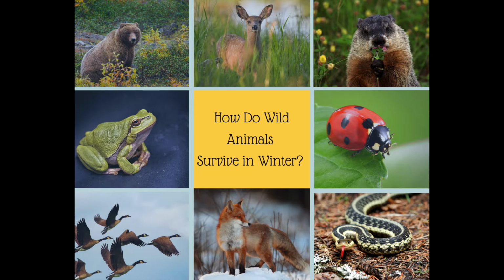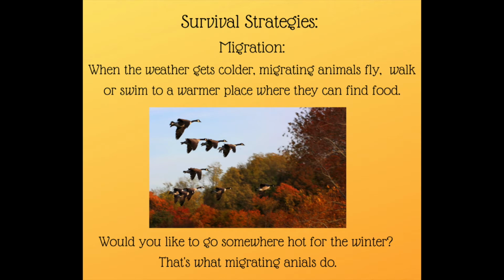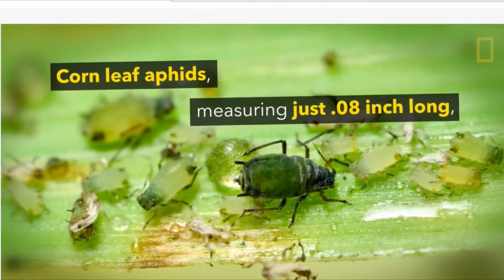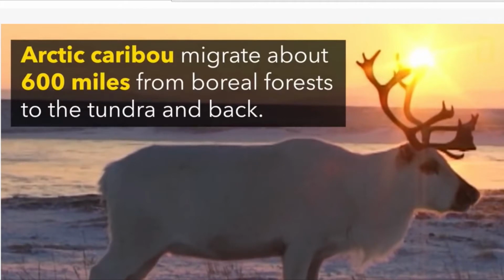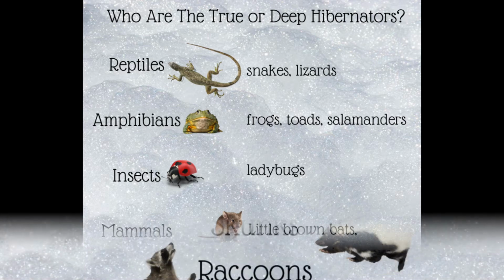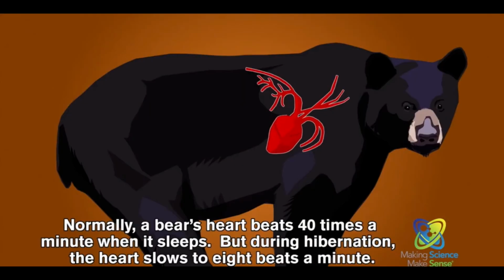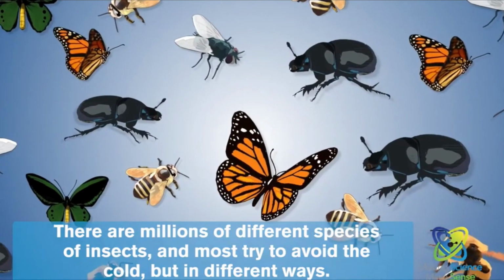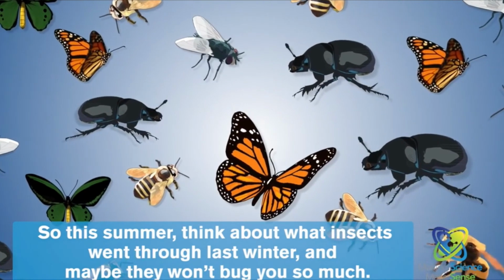Animals in Winter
Watch award winning teacher and naturalist Wendy Fulmer Oellers teach us all about animals get ready for winter.